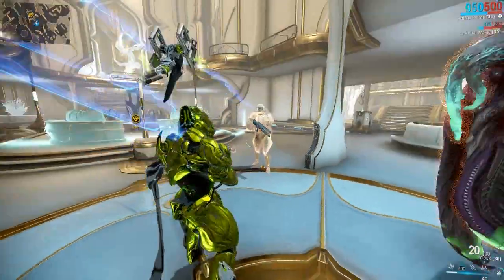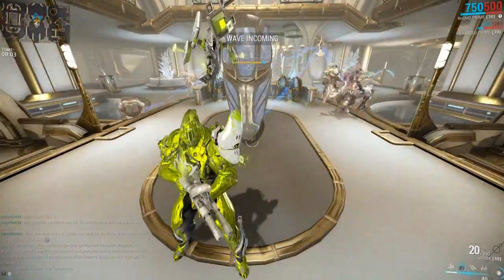Warframe Specters: Buff Suggestions (Specter Review Roundup)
I talk briefly about each specter type, and how i feel it should be buffed, changed, or reworked so they become more useful. If you liked this video, please check out the full playlist where i go over each specter in much more detail

➤Need Assistance With Warframe? Check Me Out On The Warframe Wiki

Donators - People who have donated items to me
➤Fkin' Srsly
➤Dzecar (IGN)
➤LSDbaitedConfirmed (IGN)
➤korndolorous (IGN)
➤GalacticArtie (IGN)
➤XstarsoldierX (IGN)
➤xS0nico (IGN)